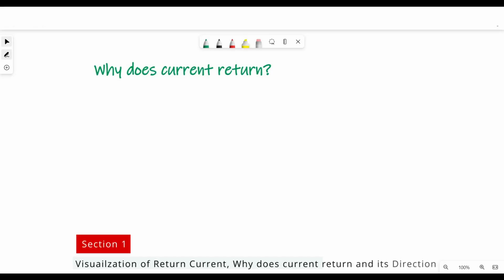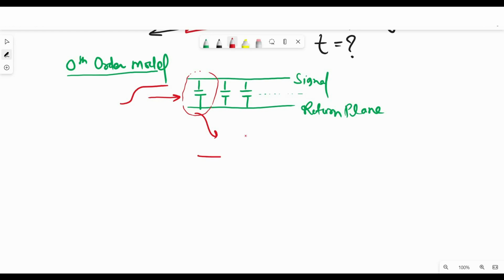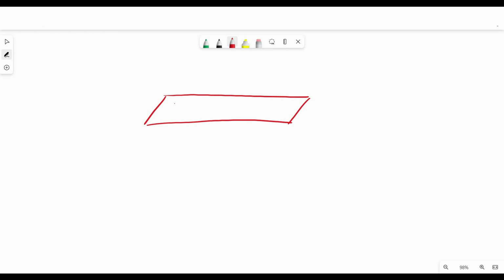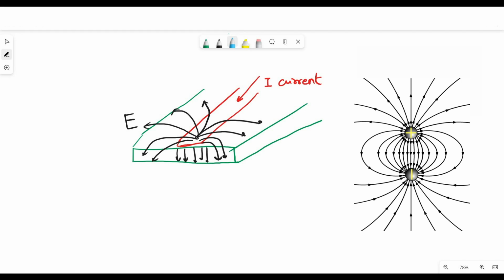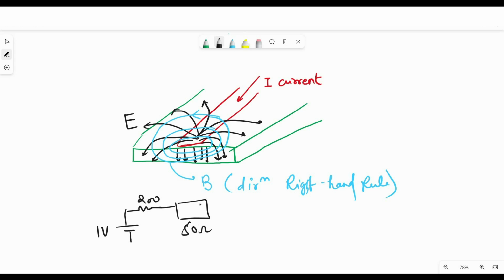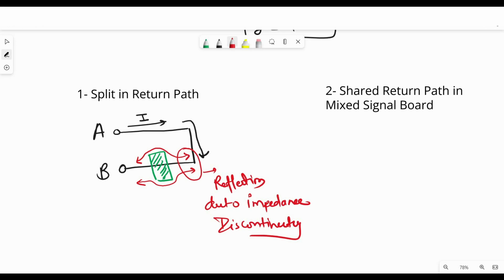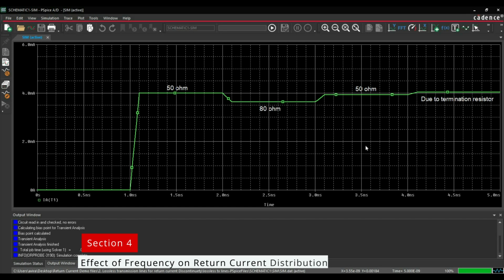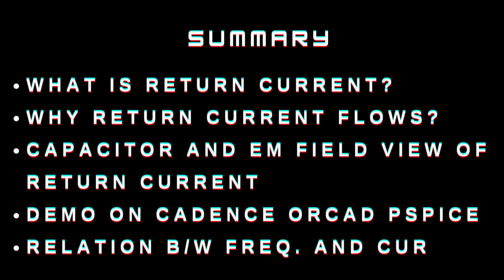Return Current - What is Return Current in a PCB? | Electronics Basics Explained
Want to know about What is Return Current in a PCB? and How it Propagates & Circulates in a PCB, Today I'm sharing the best ways to demonstrate Return Current on Cadence OrCAD PSpice.

🎥Video Timeline:

○  Section-1 of Video
[00:00] Introduction of the Video
[00:35] Why does Current Return?
[01:13] Application of Kirchoff's Current law in Transmission line
[01:33] Explanation of Return Current through Coupling Capacitor
[02:49] What is Displacement Current? and Direction of Return Current in Transmission line
[03:47] Return Current from the Electro-Magnetic field's point of view

○  Section-2 of Video
[04:23] Demonstration of Return Current using Cadence OrCAD Pspice model and Simulation.

○  Section-3 of Video
[05:58] Factors that affect the Return Current of a Transmission Line
[06:50] Demo of Return current if there is a Discontinuity in a Transmission line model, using PSpice

○  Section-4 of Video
[07:40] Effect of Frequency on Current Distribution
[08:21] Summary of the Video
[08:46] Outro

✦ Important Cadence Links:
Read about the importance of having a clear PCB return current path

QUERIES SOLVED:
○ What is Return Current Electronics Basics Explained
○ What is return current path in PCB and what is return current in PCB
○ How to plan return current in PCB
○ How to simulate return current
○ What is PCB return current path
○ Return current path simulation in Cadence Orcad
○ What is Return current in a PCB track
○ What is return current path in PCB track
○ Simulation of Return current
○ Return current in Transmission Line